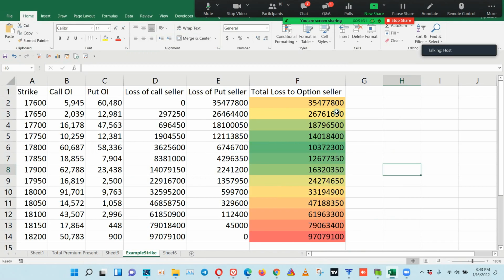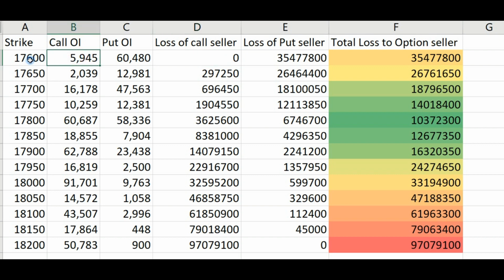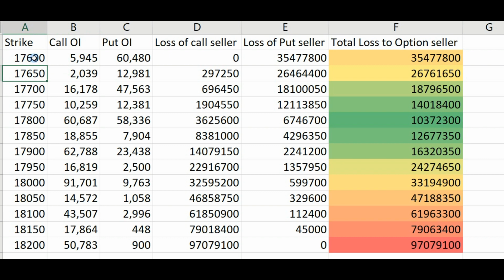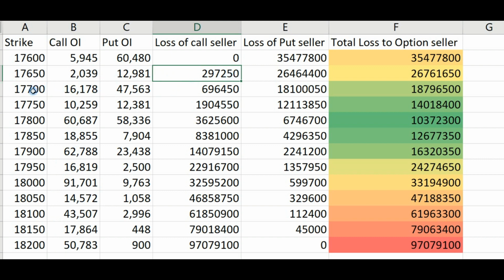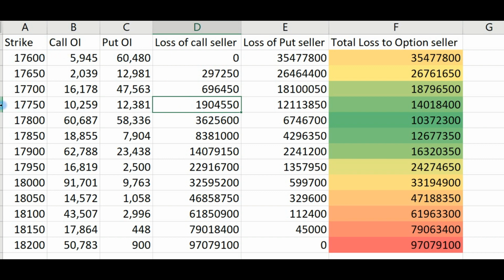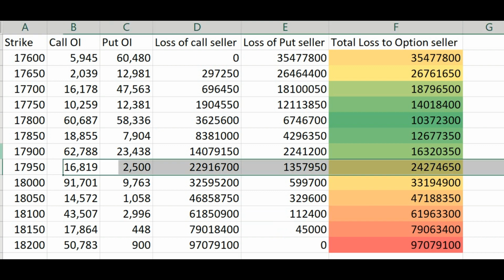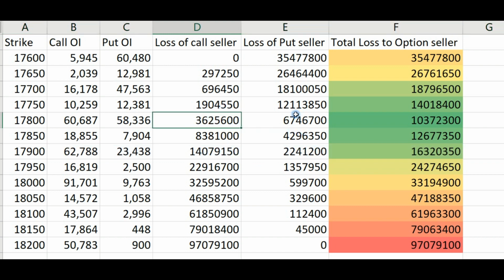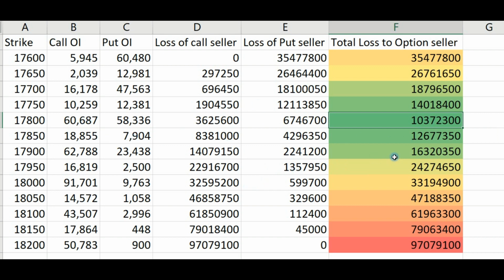Excel Max Pain Calculation Secrets Revealed - Day 06 video 05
Learn the secrets behind Excel Max Pain calculations in this informative video. Discover how to use this powerful tool for options trading success.
Unlock the secrets of Excel Max Pain calculations in this revealing video. Learn how to calculate Max Pain using Excel for trading success.